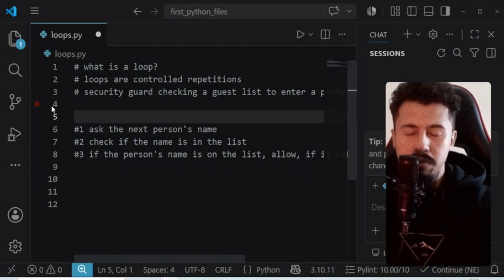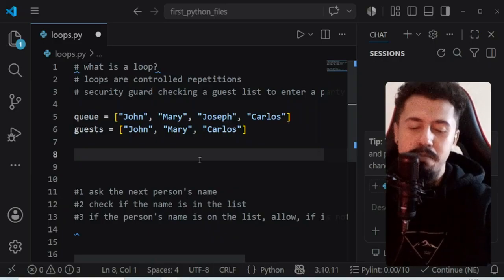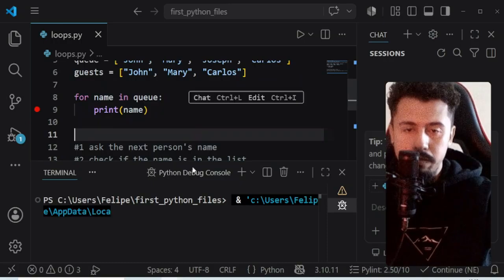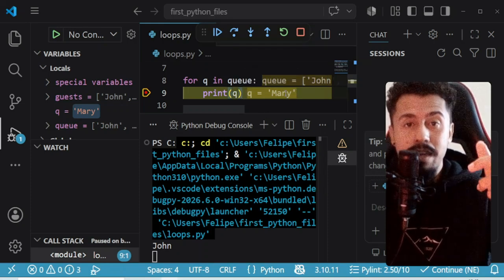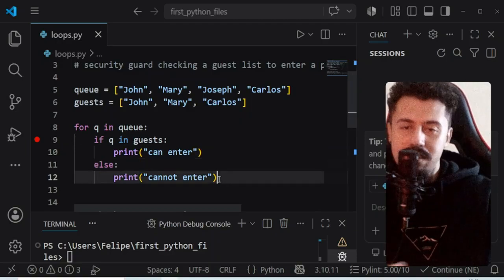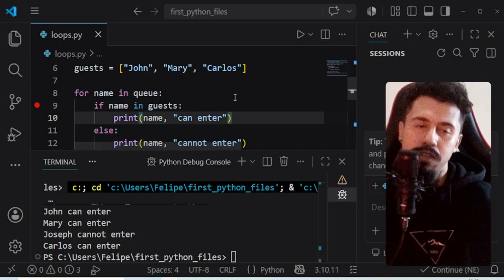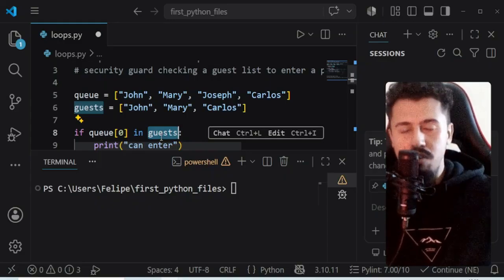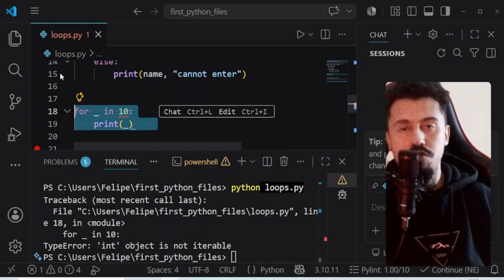While loop in Python / Felipe Matos